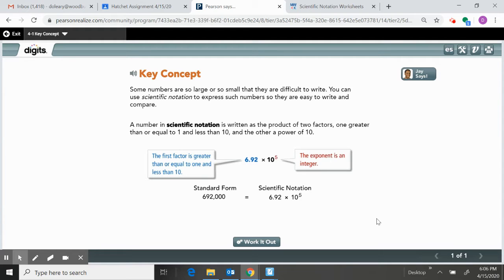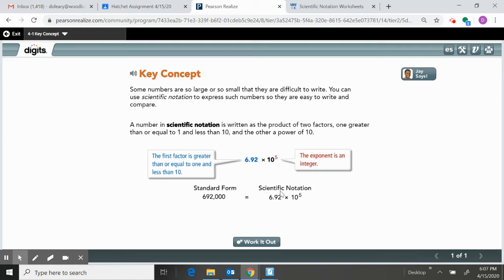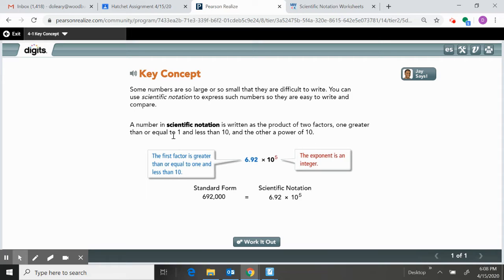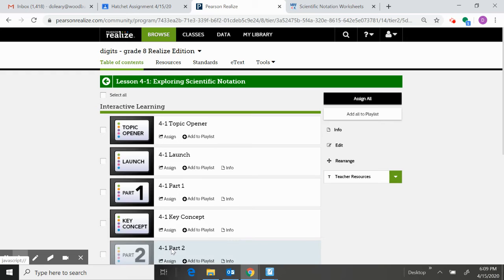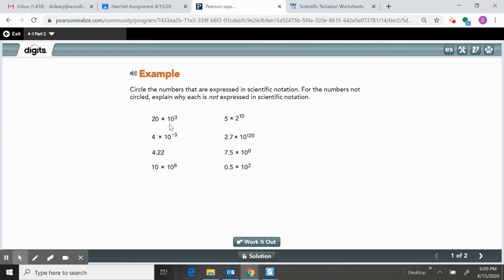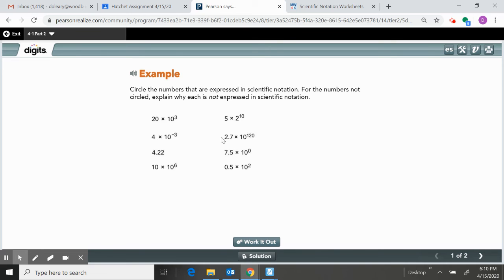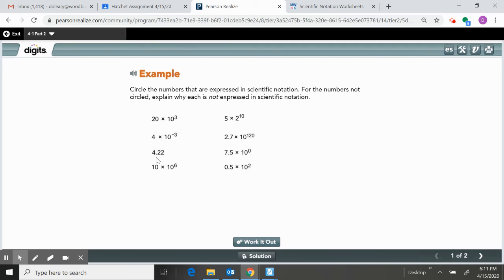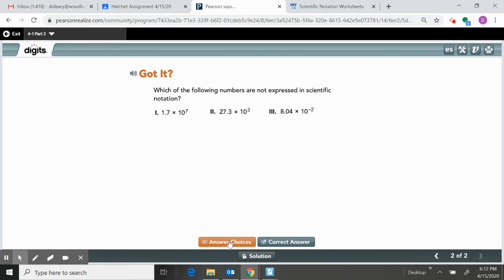Grade 8 Digits 4-1 Part 2